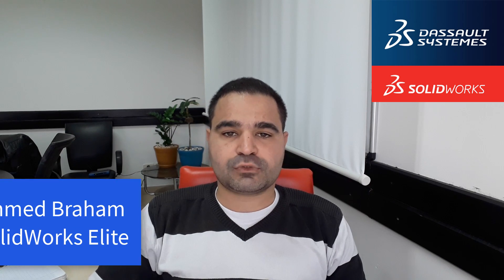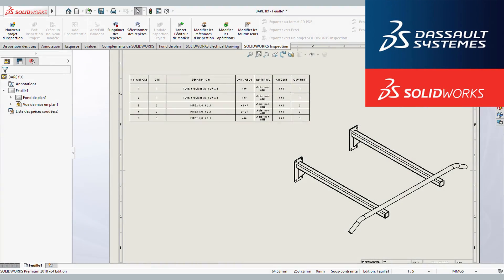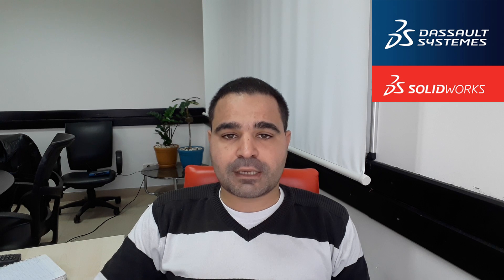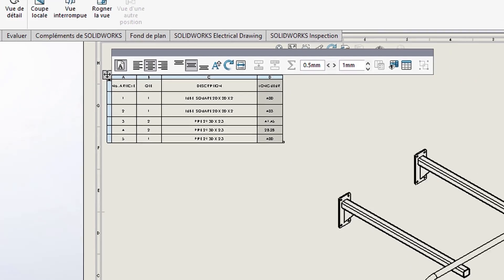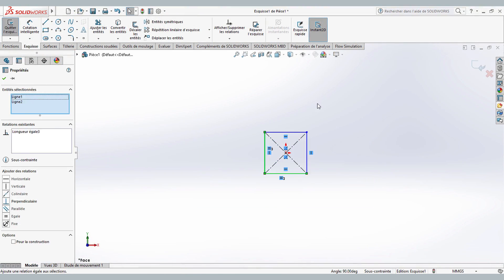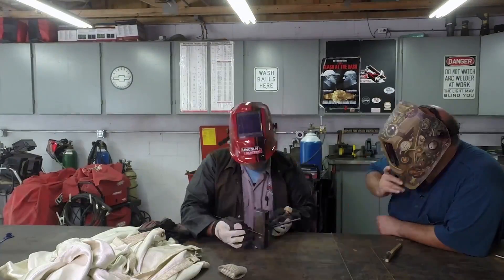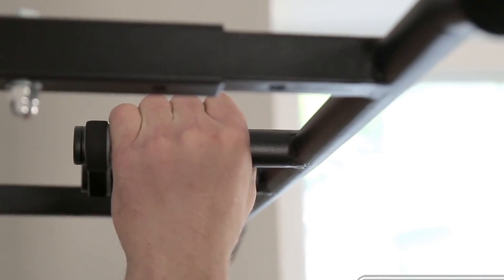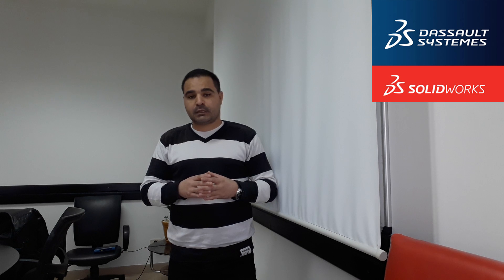This video is my exam of certification CSDPP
(Theme: With Solidworks Weldment, Create your project in Seconds)
Certified Specialist Digital Presentation PROFESSIONAL
It validated by Dassaults Systemes SolidWorks